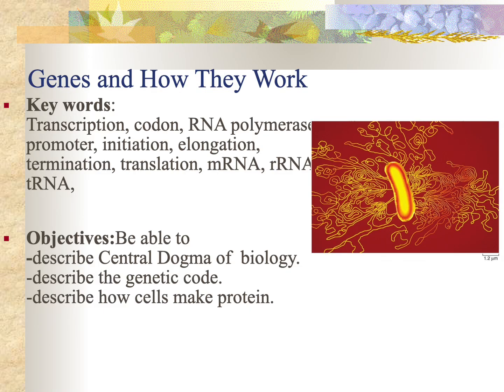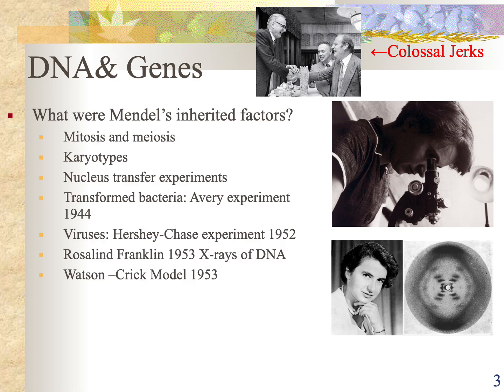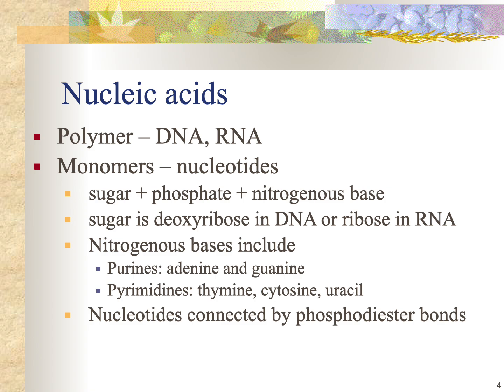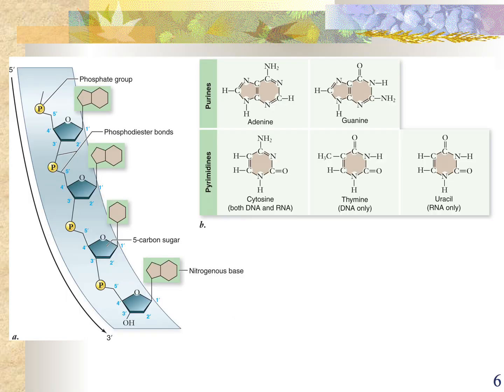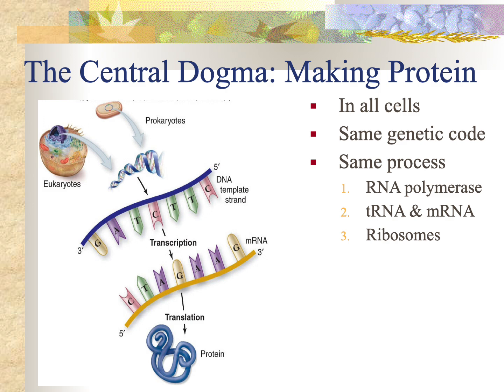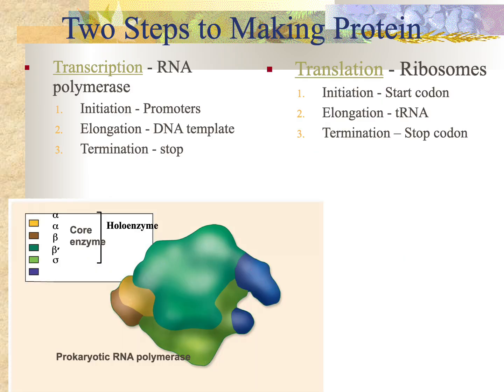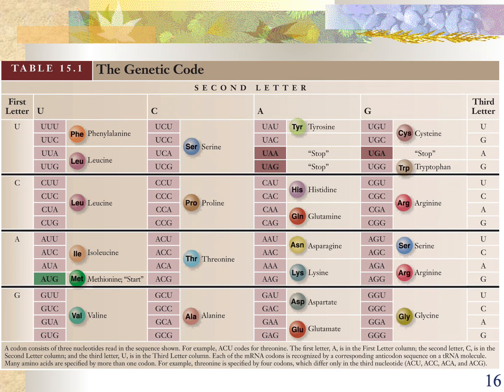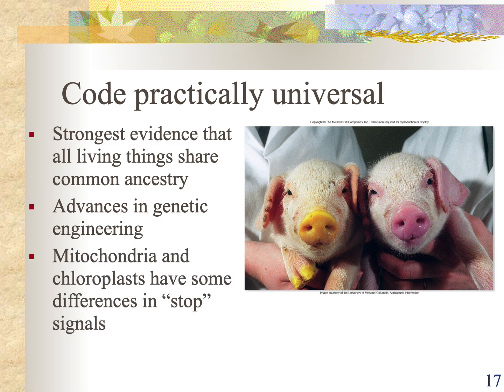Chapter 9 DNAandGenesM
genes to proteins